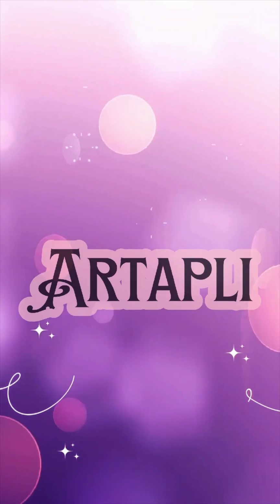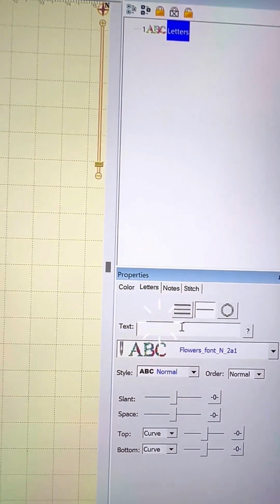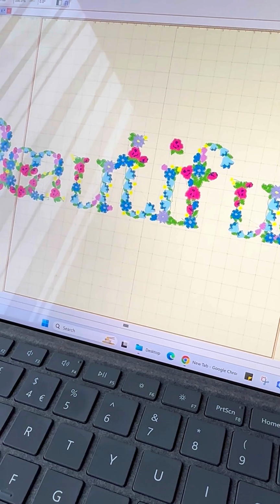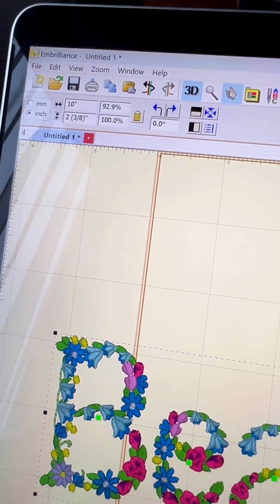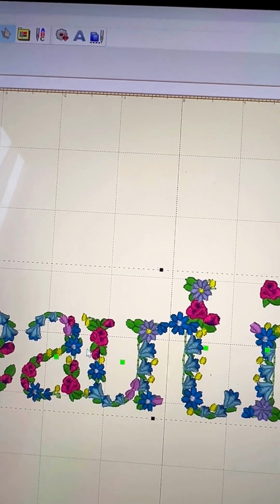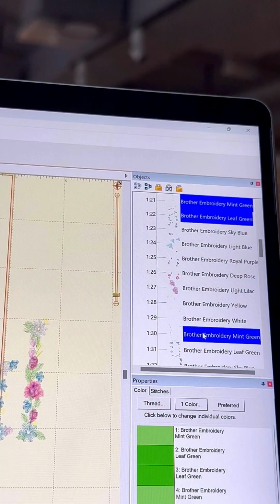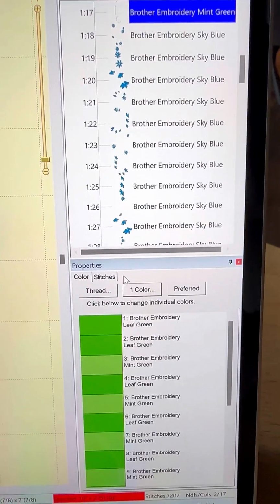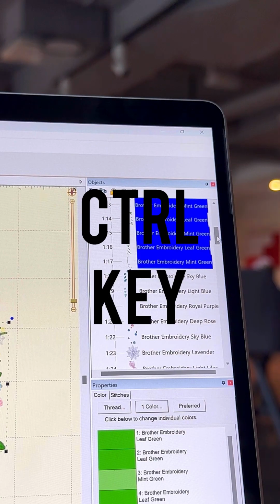A Beginner’s Guide to Color Sorting with Embrilliance Express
In this informative video, I demonstrate the process of sorting colors in Embrilliance, using a floral design with seven colors as an example. Embrilliance Express, a free and widely popular software among embroiderers, is the tool of choice for this tutorial. This video is ideal for anyone looking to streamline their embroidery design workflow. Please note, the video does not cover how to download and install the software, as this can be easily done directly from the Embrilliance website. For access to the floral files used in this tutorial, please refer to the link provided below